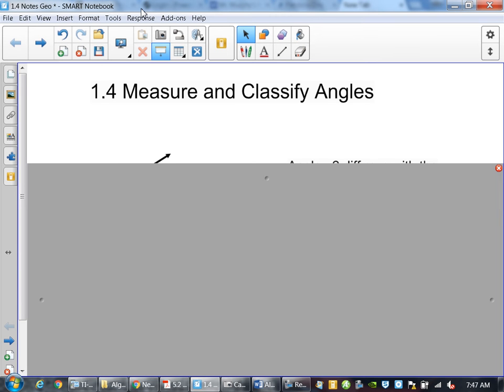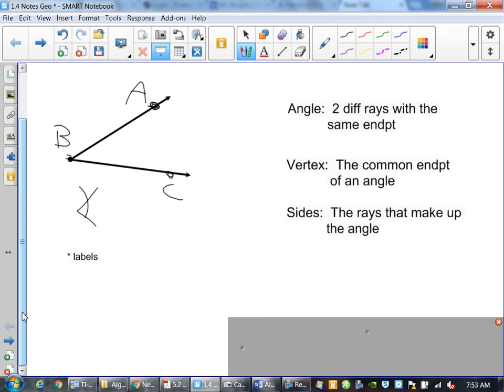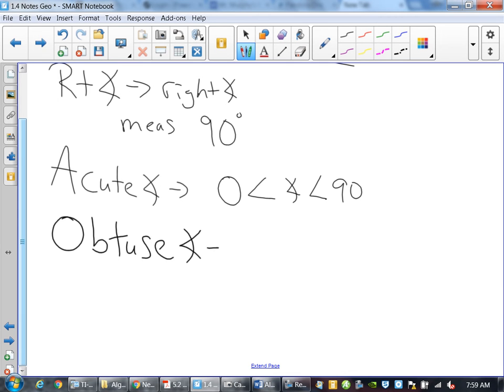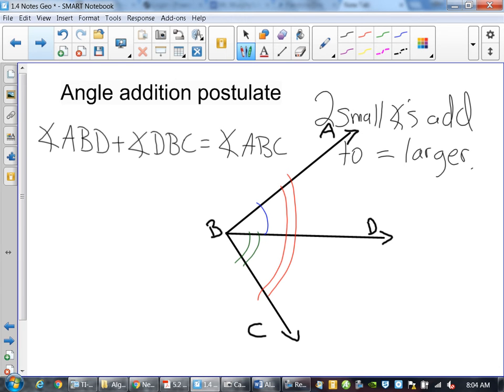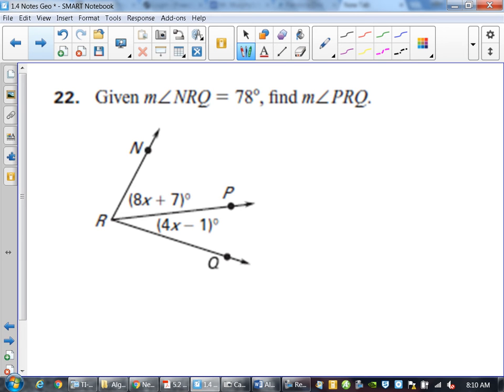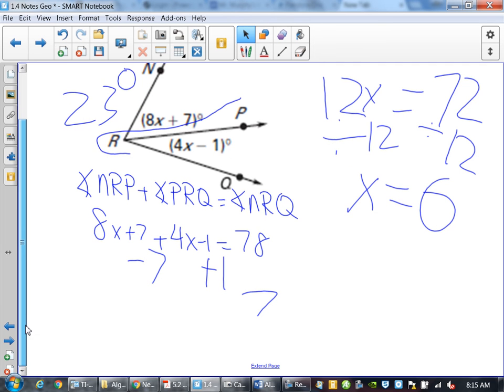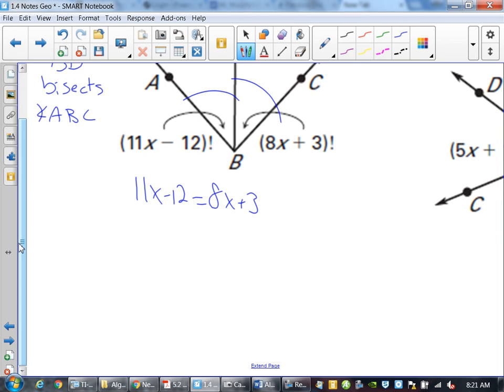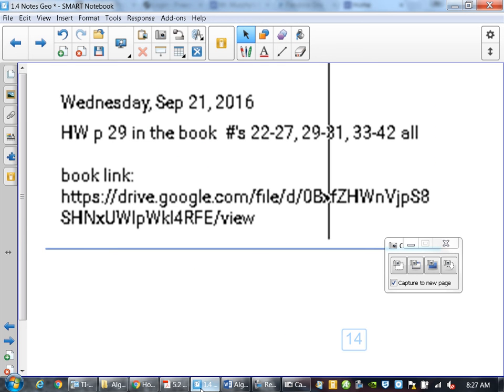September21 1 4 notes p1